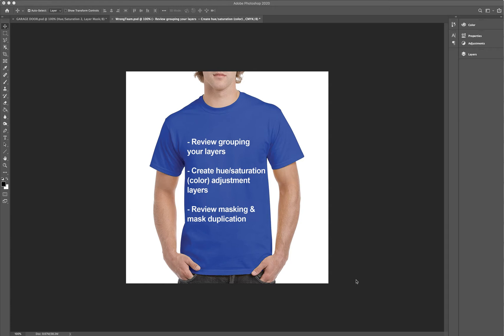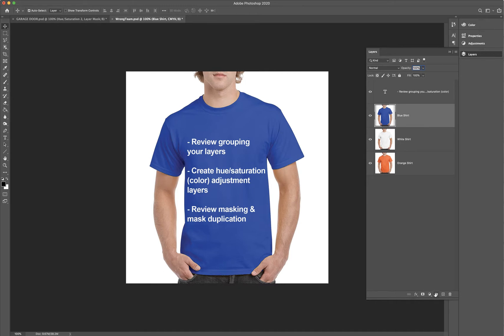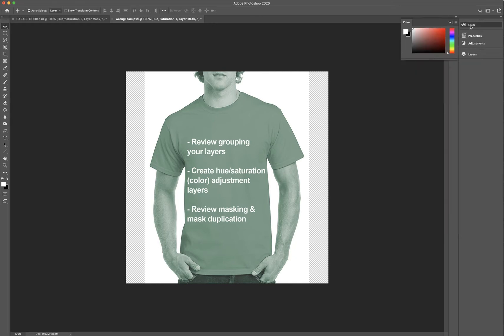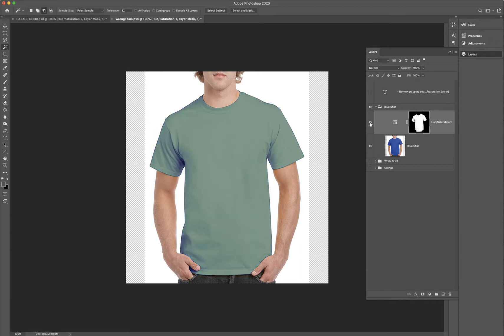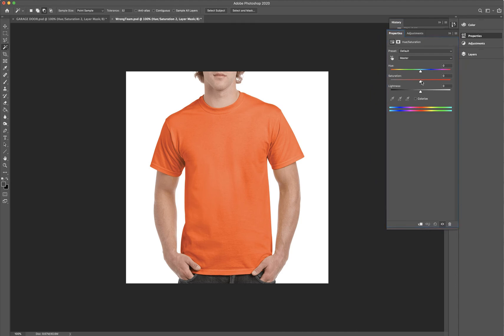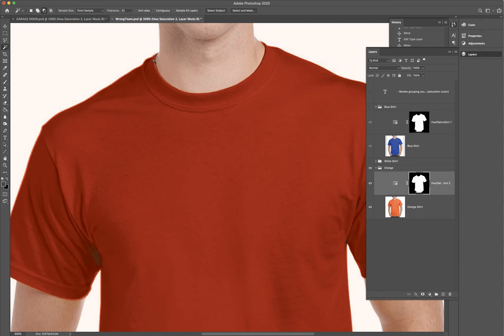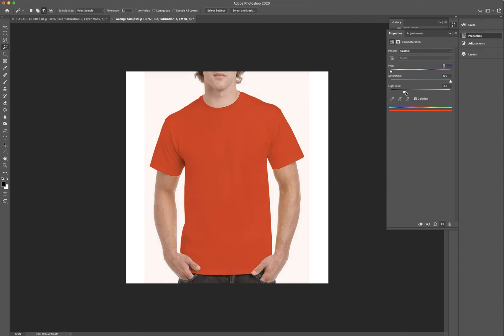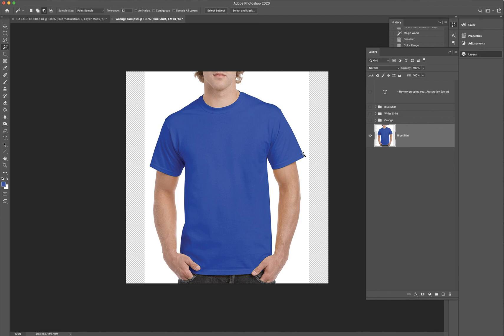MOD 5 - Adjustments: Hue/Saturation (Color)